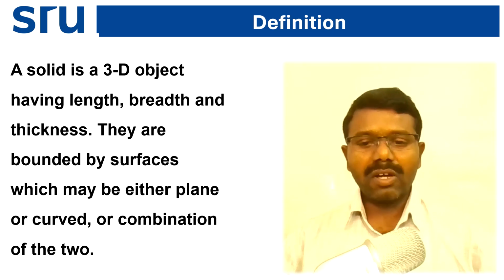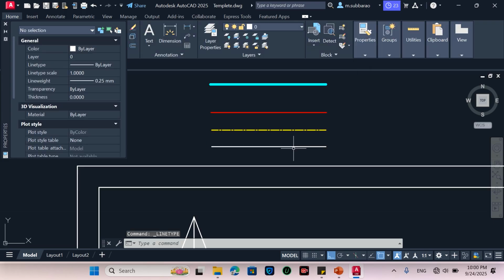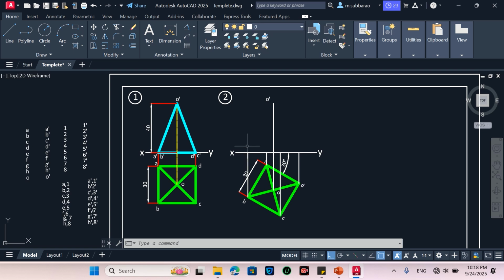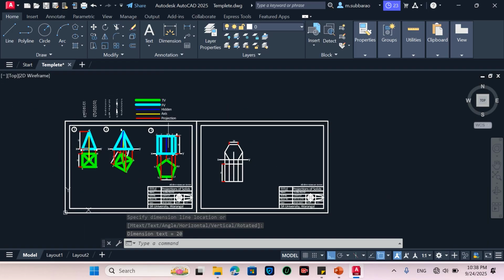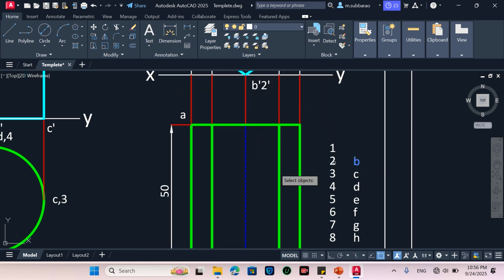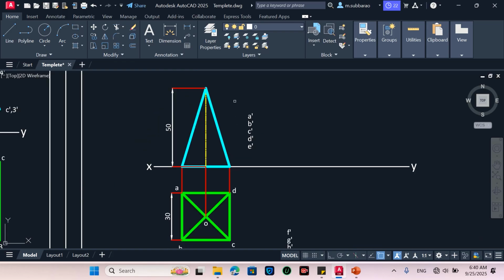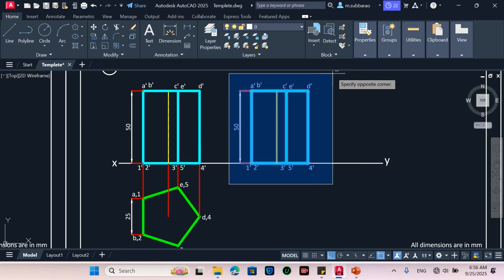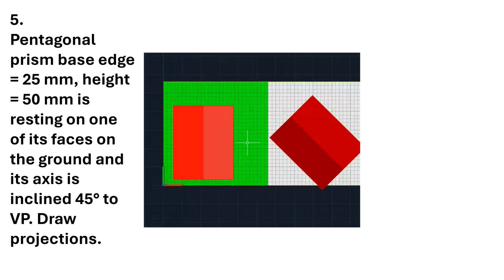2. Engineering Graphics with AutoCAD: Projections of Solid Part-1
Learn Projections of Solids in Engineering Graphics with AutoCAD.
This video explains:
Projections of solids clearly, demonstrate using 3D AutoCAD models, and guide drawing projections in AutoCAD.
Topics covered: Simple Position and Inclined to One Plane solids with step-by-step AutoCAD demonstration.